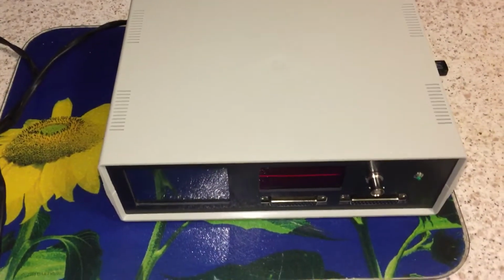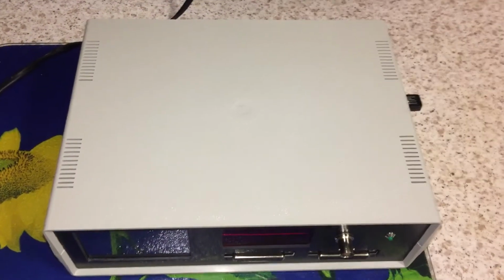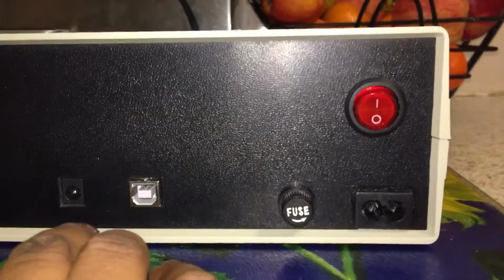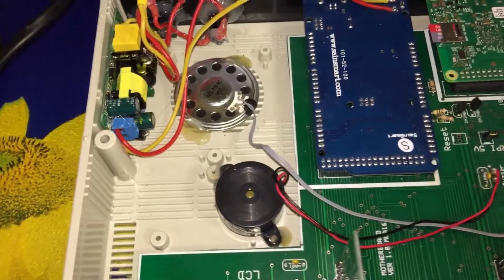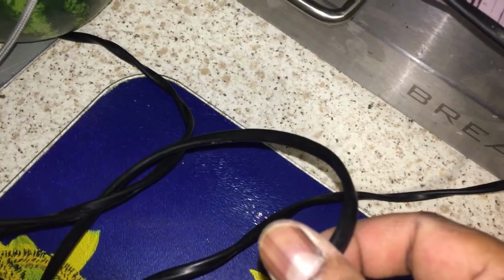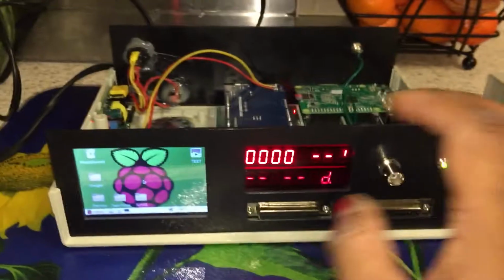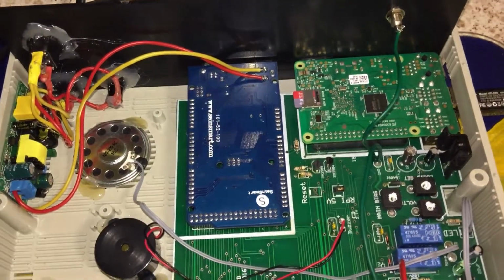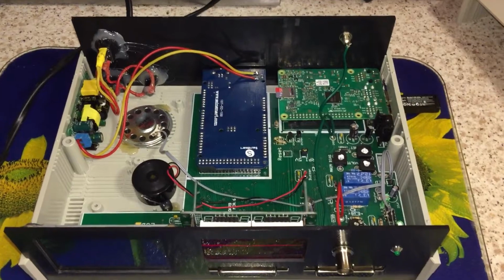Arcade tester AR81 Power Supply Mod. By silverfox0786.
This my Arcade Tester AR81. Which I modified to an internal power unit with a free bolt power input. Also adding a fuse and switch.